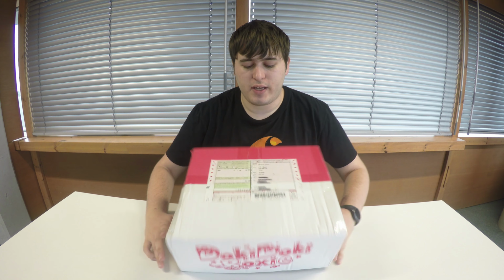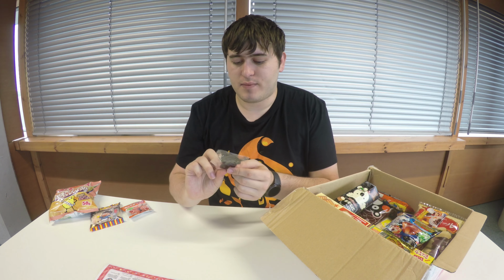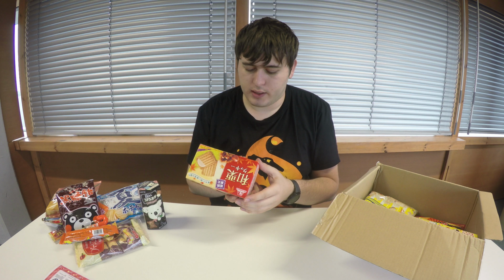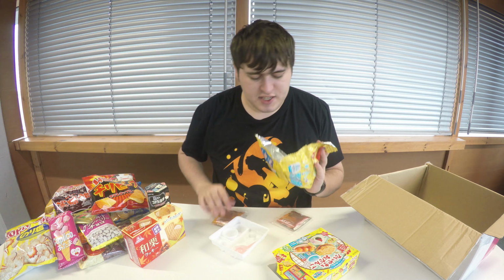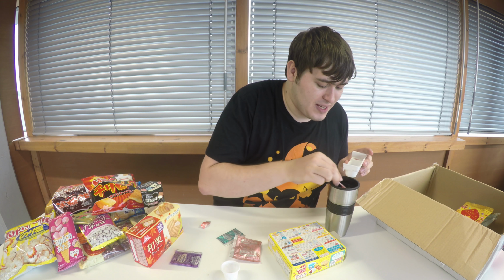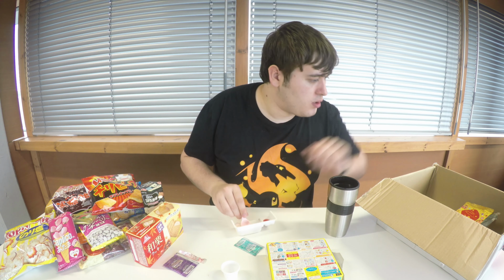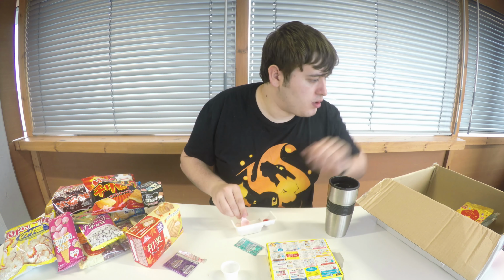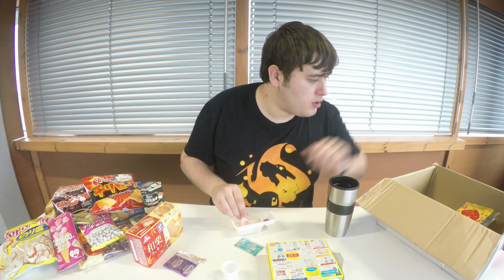Deka DokiDoki Boxie Unboxing - September 2017 (Japanese Candy)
My Deka DokiDoki Boxie for September has arrived! The box is filled with snacks from Japan. The unboxing shows the Deka "premium" box with 19-20 items.